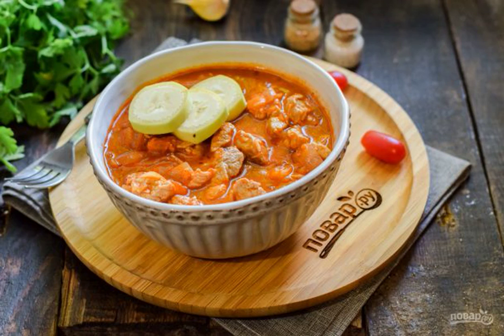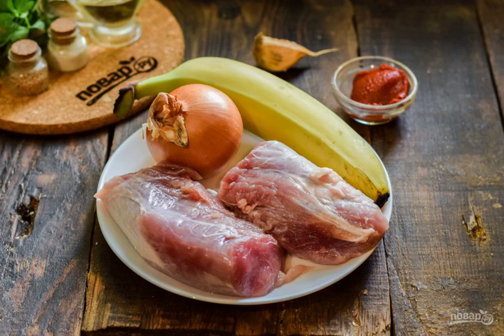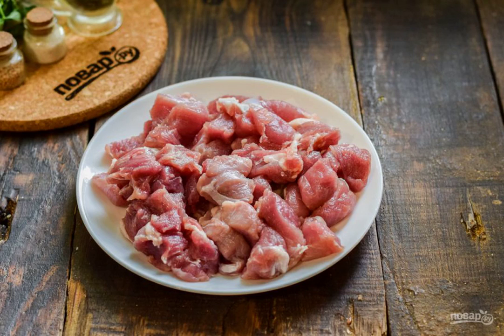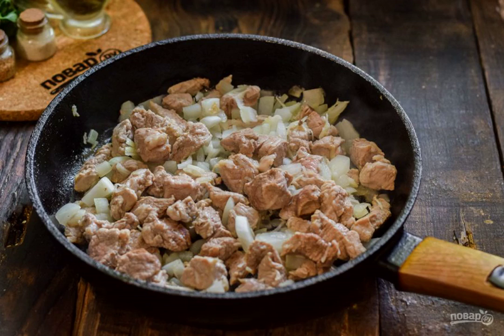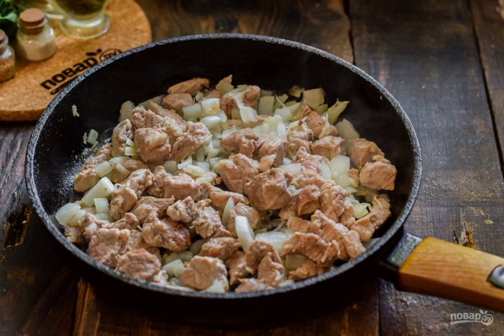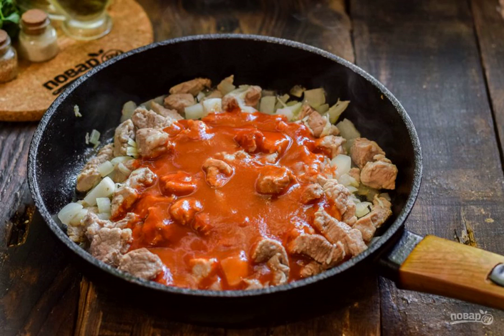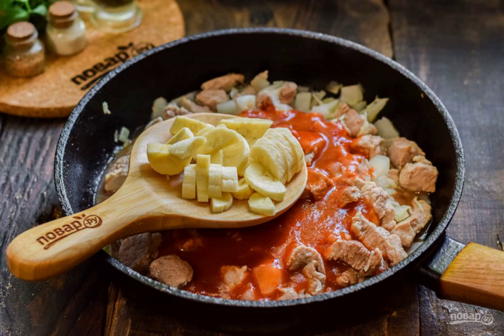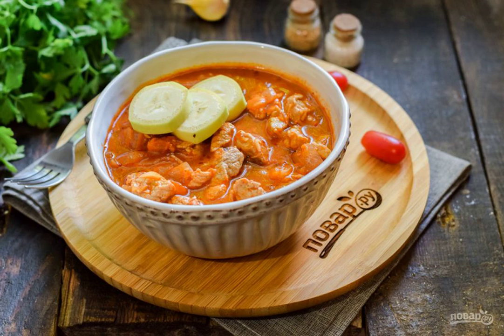Meat stew with bananas. Cooking at home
Today we are preparing an unusual dish, combining a sweet and silky banana with meat — it is incredibly delicious. Meat stew with bananas will fit perfectly with rice, this is the most successful combination.

Ingredients:
Pork — 350 Gram, Bananas-1 Piece, Onion-1 A piece, Garlic-1 Clove, Tomato paste-1 tablespoon, Water-150 Milliliters, Vegetable oil-30 Milliliters, Salt — To taste, Pepper — To taste,

Holiday recipes, Recipes at home quickly, The most delicious recipes, Home Cooking Recipes, Recipe conditions, Recipe for, Dish recipe, Recipe for cooking at home, Lazy recipes,